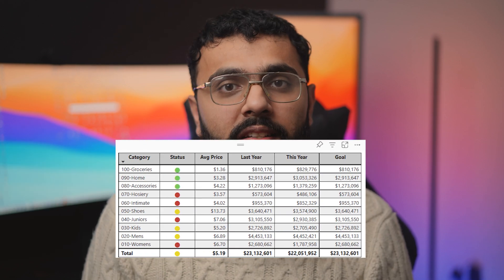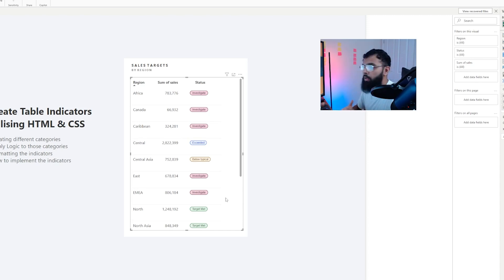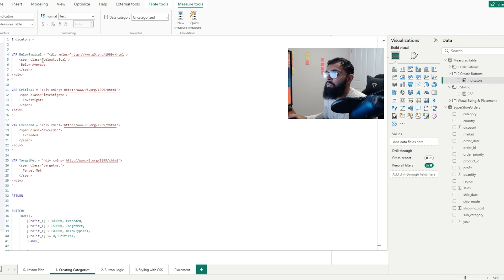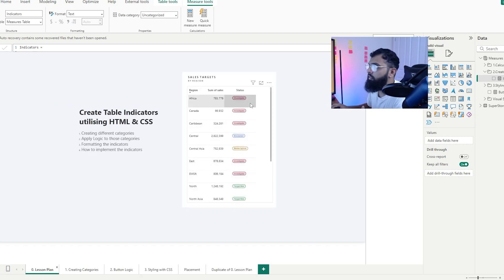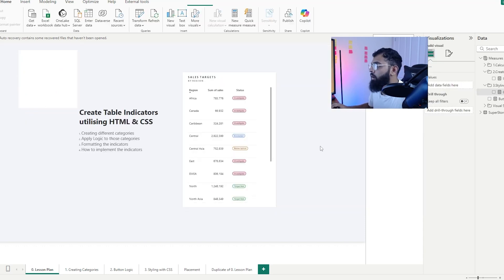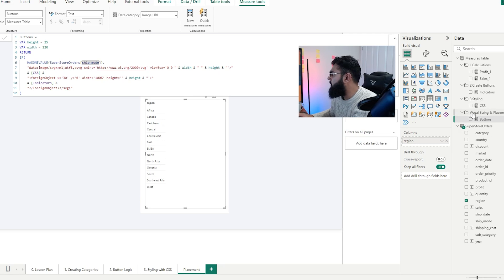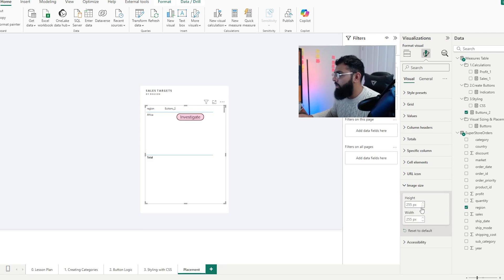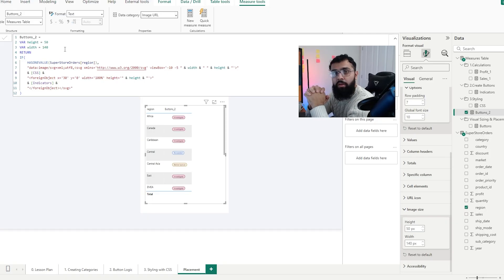MAKE THESE NEXT LEVEL Table INDICATORS in Power BI 🤩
Indicators are a great way of presenting and summarising data in your Power BI reports however the native pre-built indicators can leave a bit to be desired.

Well today I will be covering how to create these button indicators that are super effective and simply look great!

What I've done differently is condense some of the measures such as the categories for your indicators, removed some extra code and excluded the icon elements to really simplify getting started with creating these indicators.

✅ Connect on LinkedIn:    /rajausmaanayub

Timestamps ⌚
0:00 Introduction
0:36 Topics
1:47 Creating Categories
3:24 Indicator Logic
4:44 Styling
7:44 Button format